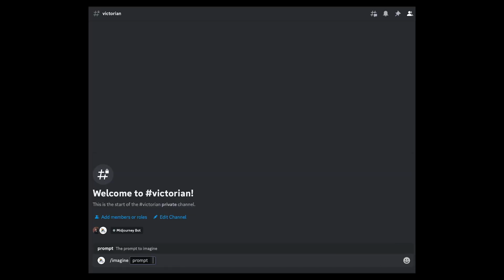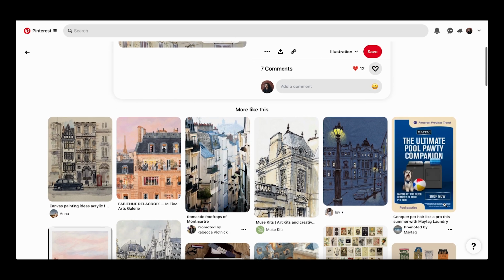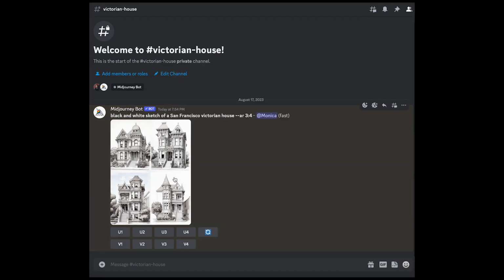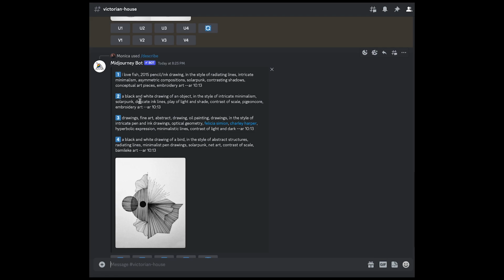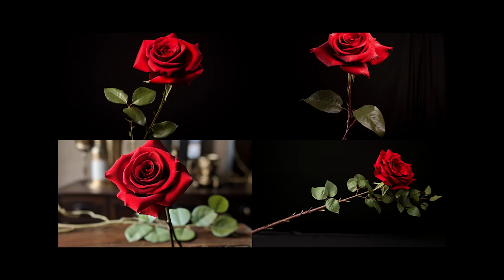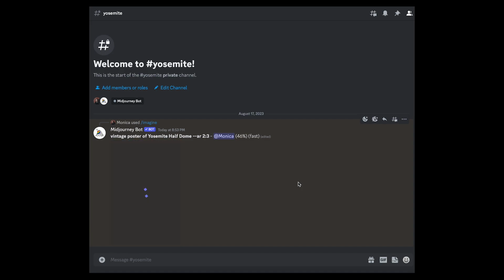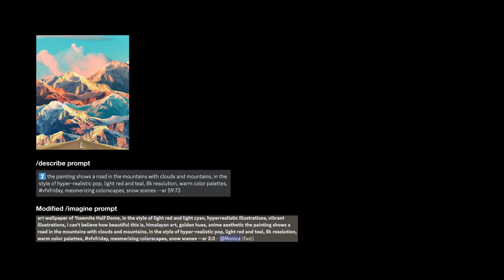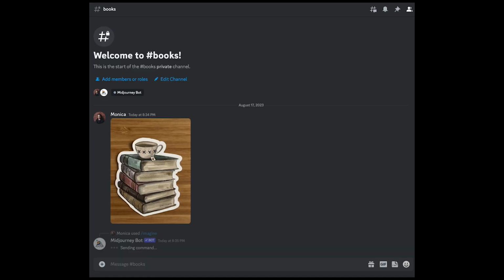5 INSPIRING ways to use Midjourney to create unique AI art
In this AI generative art tutorial, I share 5 inspiring ways to use Midjourney to create interesting and unique AI art. Don’t know how to write good prompts in Midjourney? Even if you’re a beginner, you’ll learn some tips and tricks for how to create better Midjourney prompts and create some cool AI art in the process. I’m using Midjourny version 5.2 in this video. To turn the remix feature on, type /settings into Discord and make sure the option is selected.

LINKS

ABOUT ME

SOCIAL